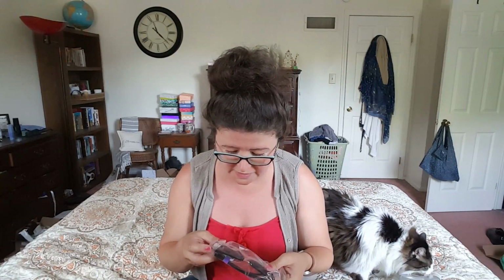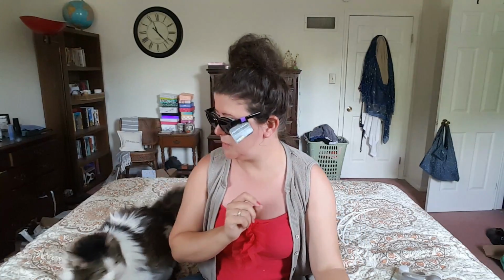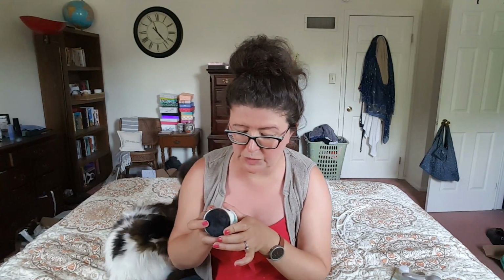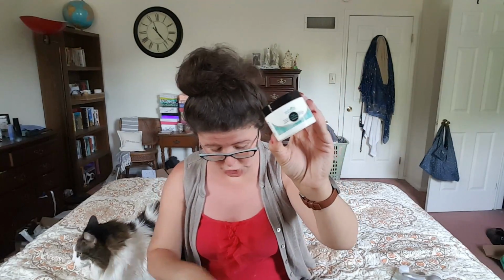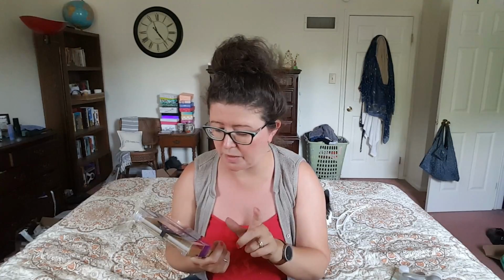Peaches & Petals Subscription Unboxing | May 2018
Peaches & Petals is a lifestyle subscription for women. Packages contain items like beauty, fitness and home decor items. Subscriptions are $19.99 monthly.